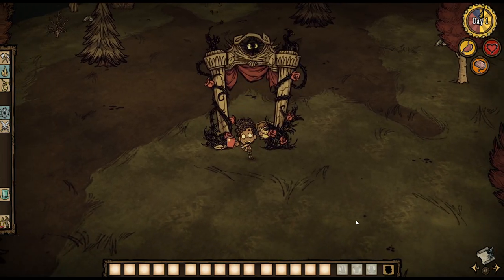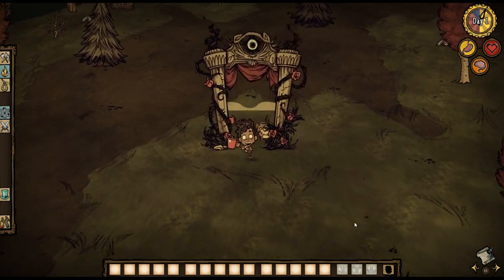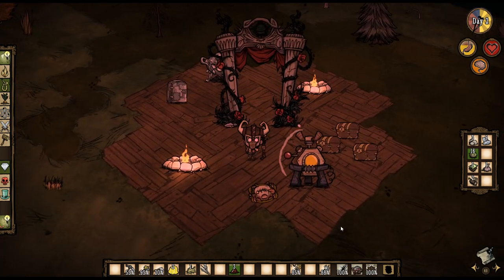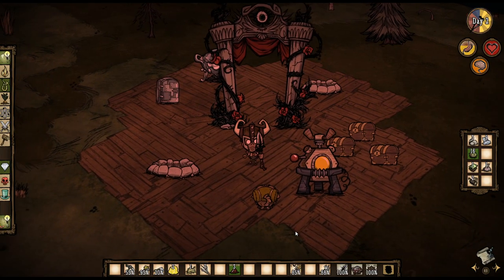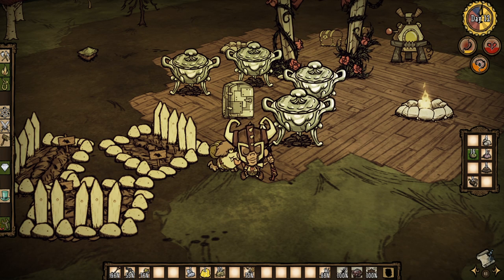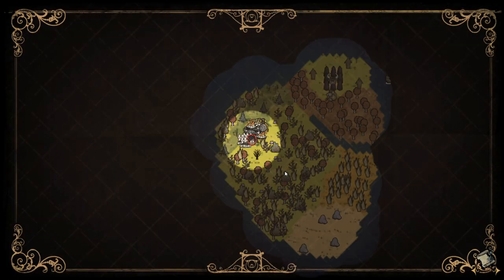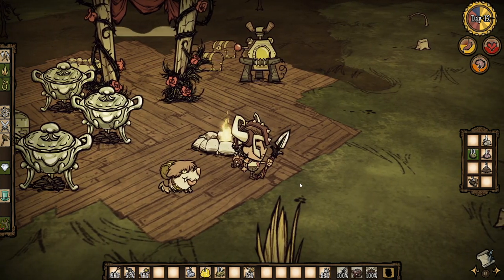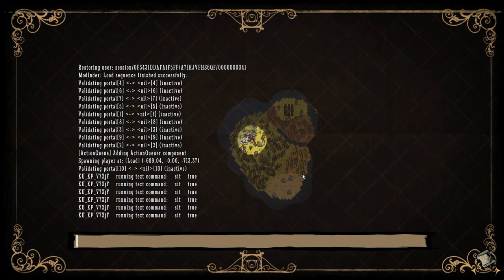DST Players and Their "Early Base"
I'm so grateful you guys enjoy these videos. Let's keep it up!

Geometric Placement by rezecib
Observer Camera by gcc
Instant Pitchfork by MayaStoat
Simply Map Editor Fix by John Watson, Trololarion
Wormhole Marks by _Q_
Gesture Wheel by rezecib